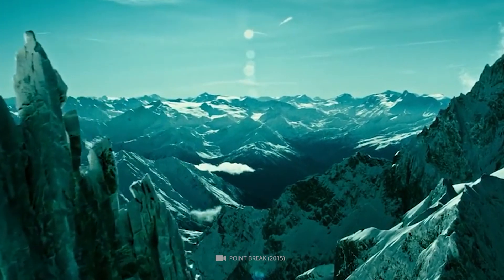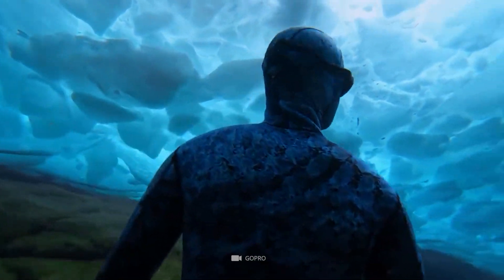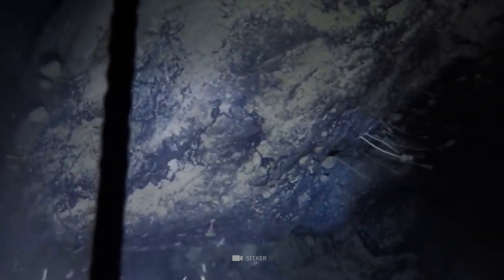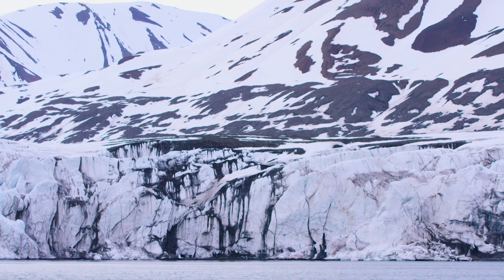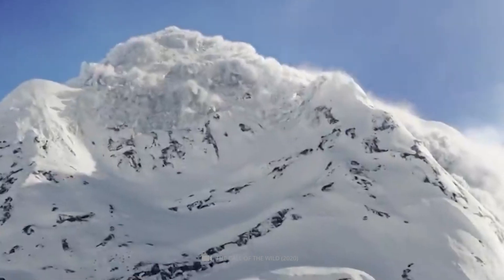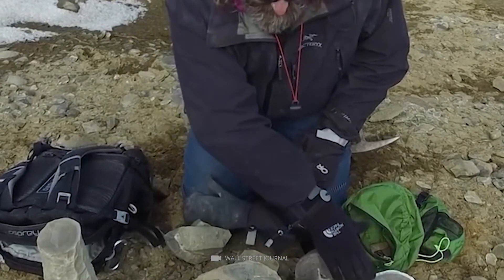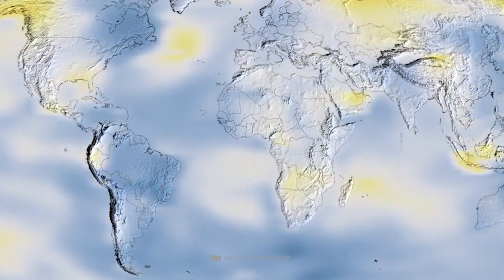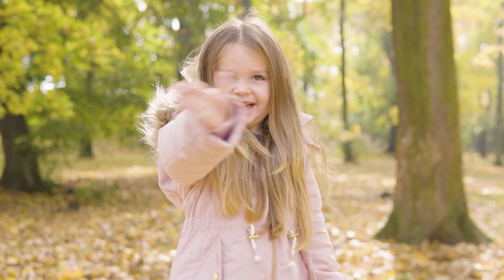What Was Found under the Ice of Antarctica?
Antarctica: With an area of 13.2 million square kilometers, the icy world is the fifth largest continent on our globe. Located in the southern polar circle, the thermometer drops to extreme values of up to minus 70 degrees Celsius inland. As a result of this biting cold, Antarctica hosts about 90 percent of the global freshwater ice sheet - at the same time, it contains about 70 percent of the total freshwater reserves!